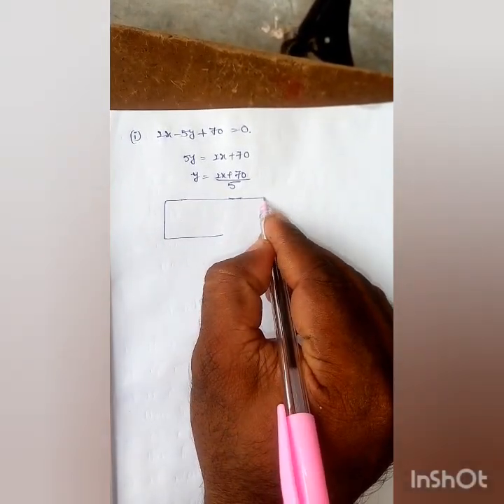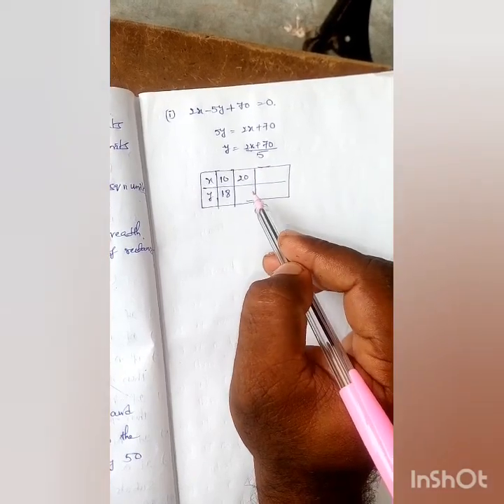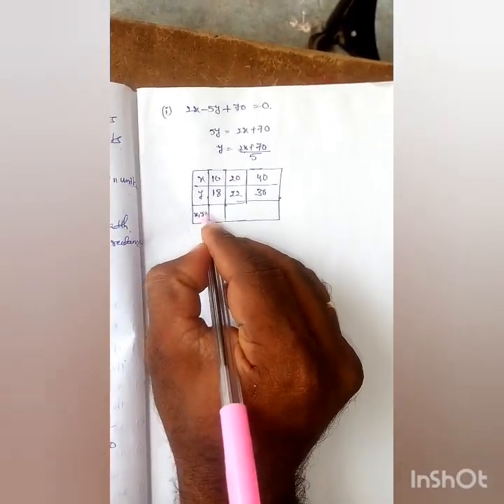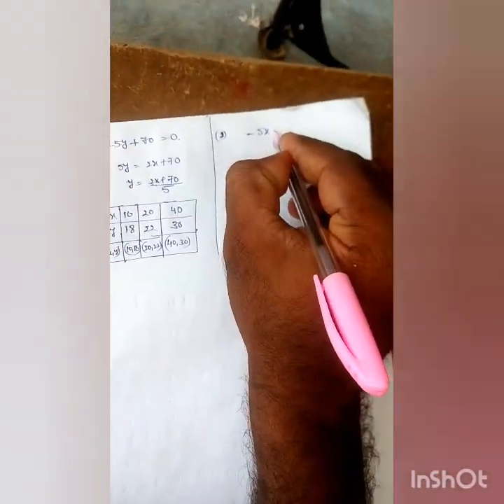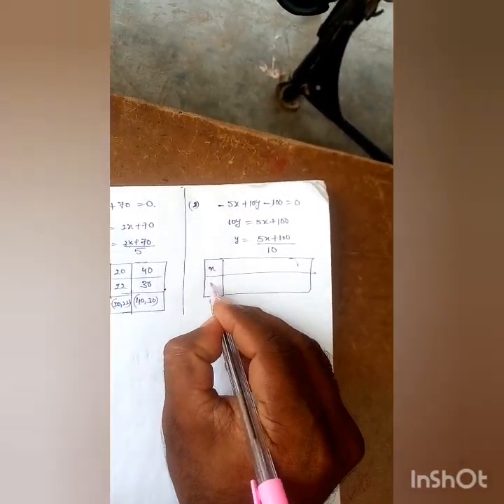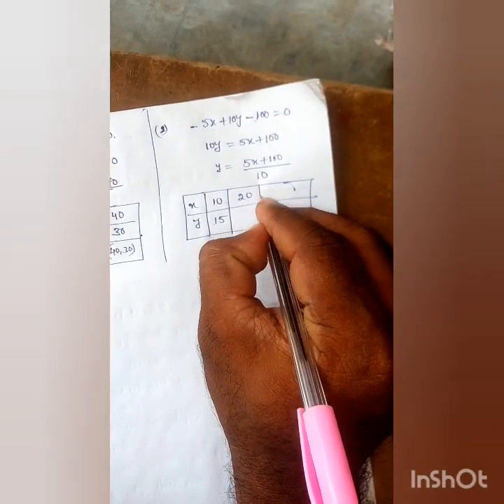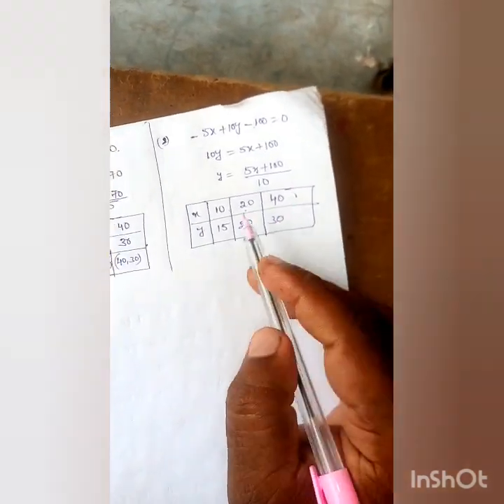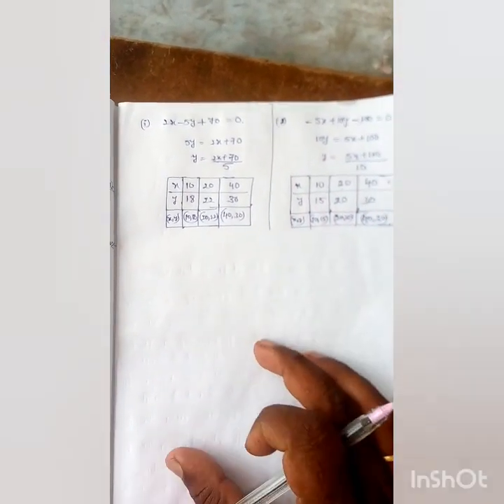Linear graphs2-BY SURESHJOSHI(29-05-20)